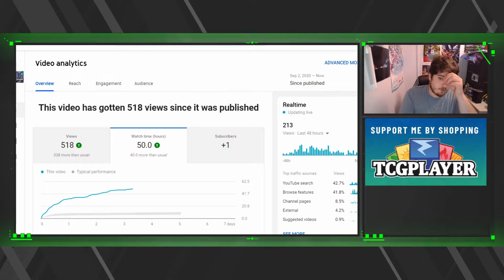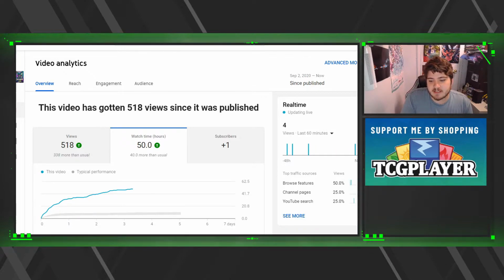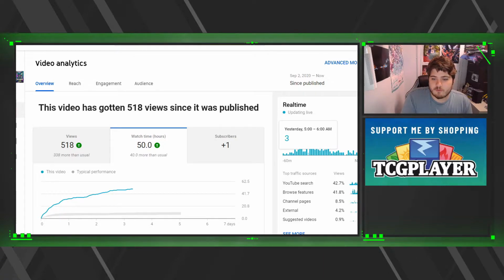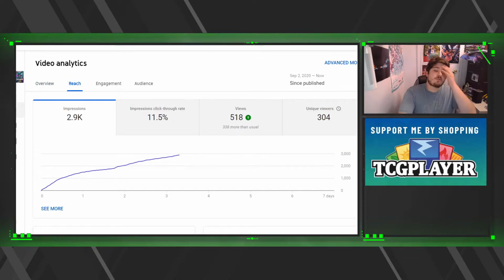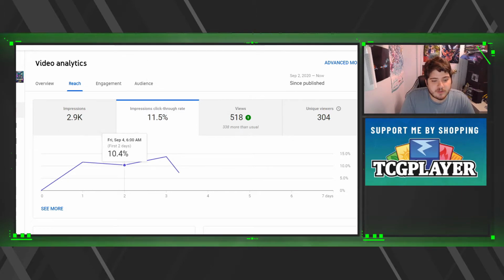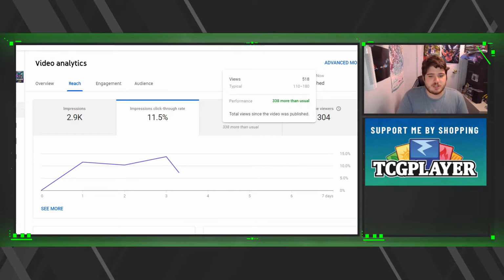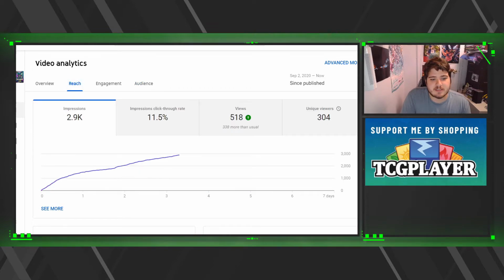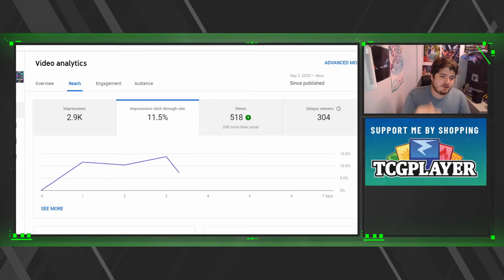Understanding Youtube Algorithm For small streamer / content creators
Help small Youtuber, Grow on this plate form hope you all enjoy it!